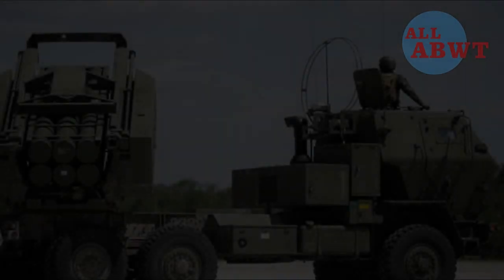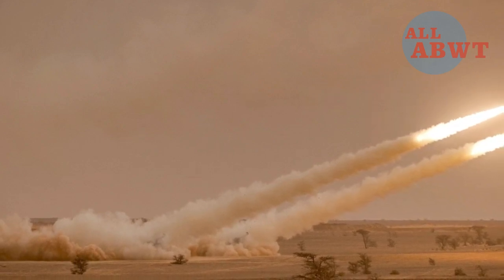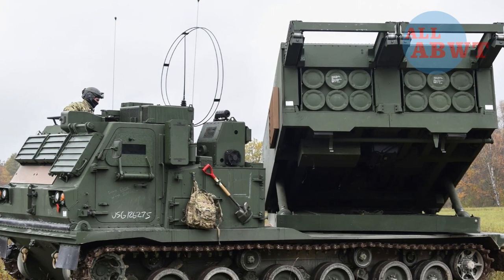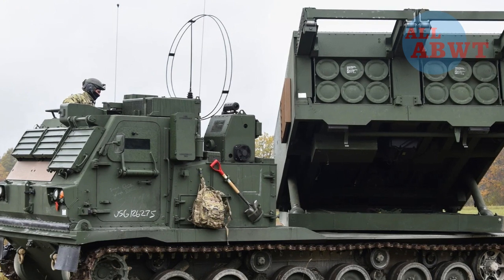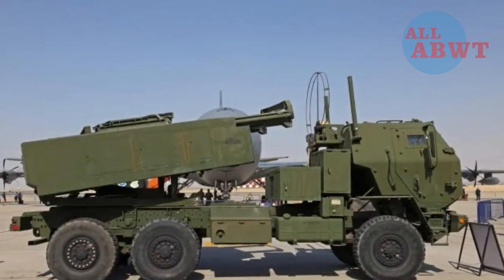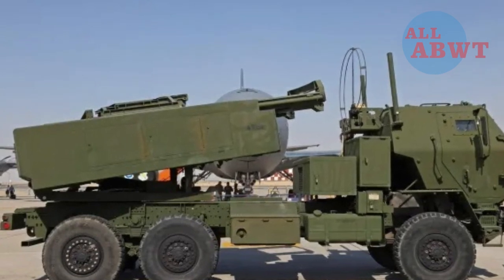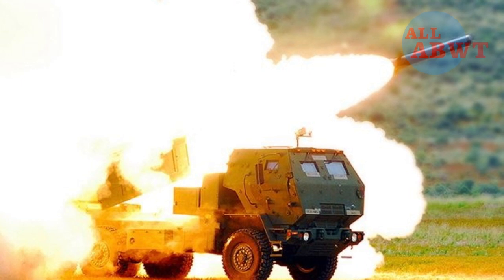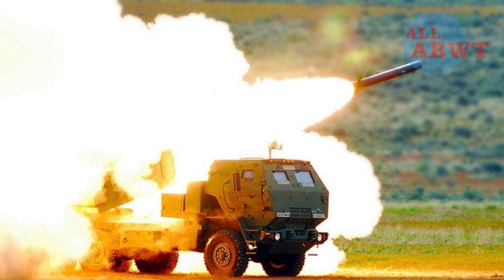What Are "Artillery Rockets" and Why Is the U S Sending Them to Ukraine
As part of a new £550m support package, the US will provide Ukraine with the High Mobility Artillery Rocket System (HIMARS).

Biden insists it will only be used defensively, making it the most significant weapon sent by the West since the war began.

The Ukrainian government has promised not to fire the longer-range missiles at targets inside Russia, but what is HIMARS and what can it do?